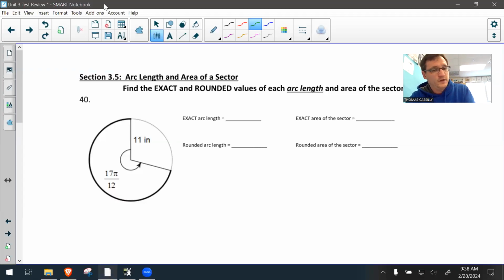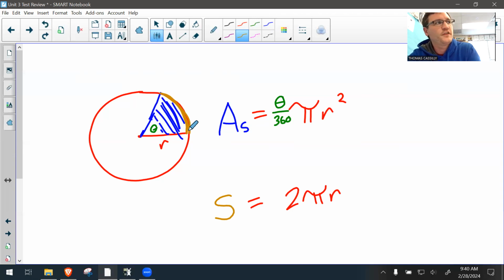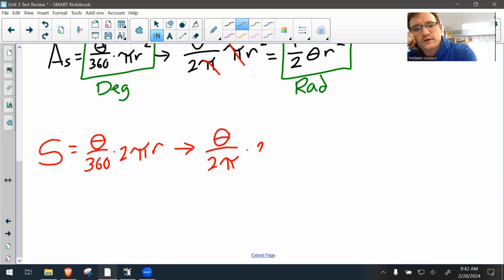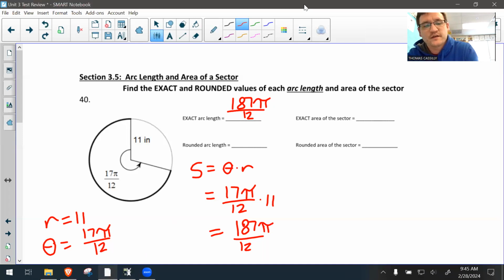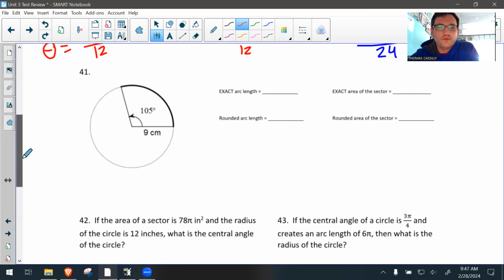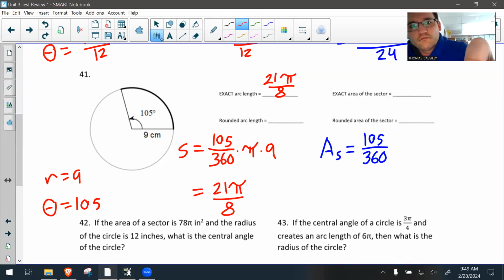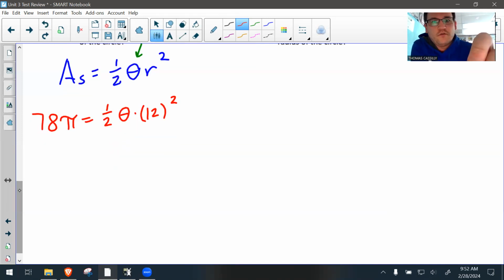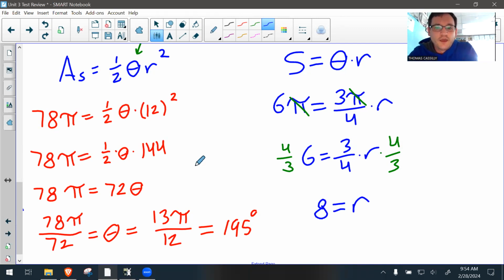Unit 3 Trig Test Review Page 5